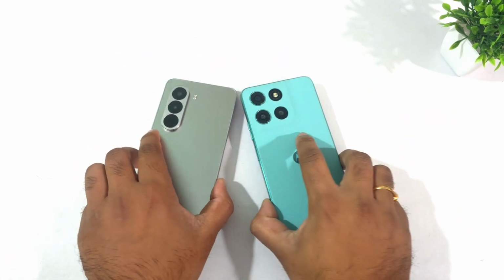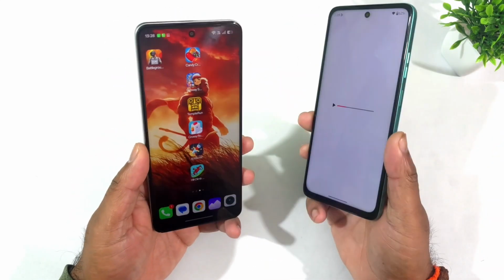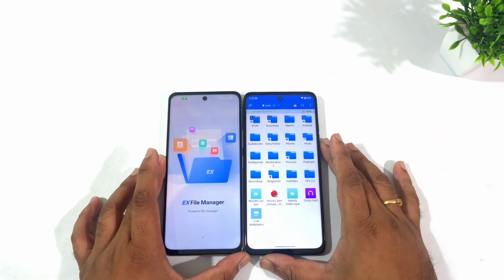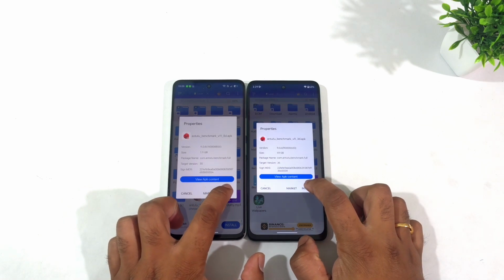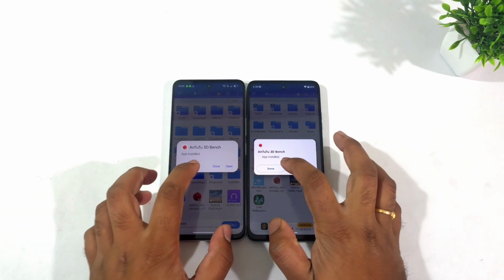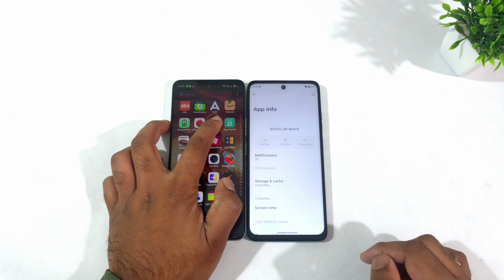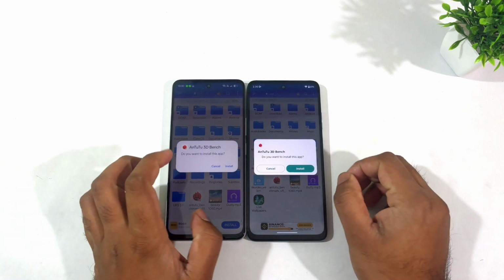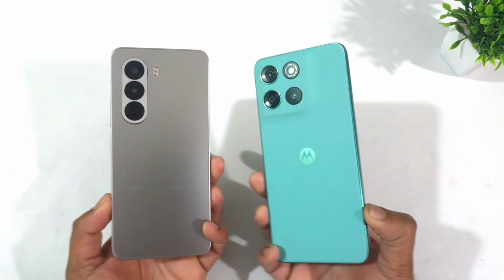Realme P4x vs G57 Power App Installation SpeedTest 🔥🔥🔥